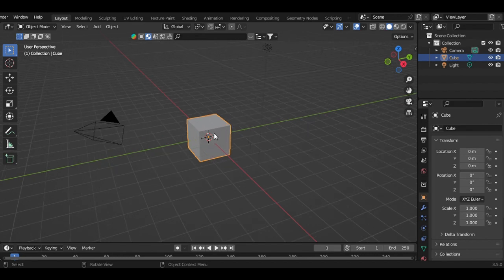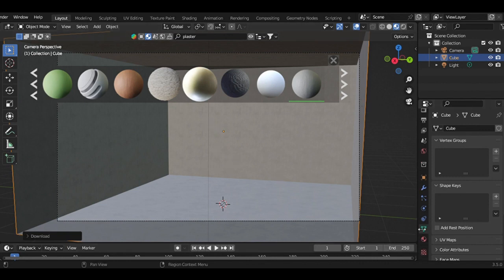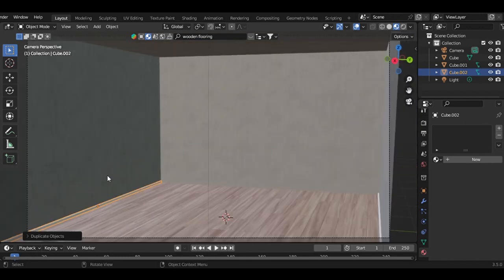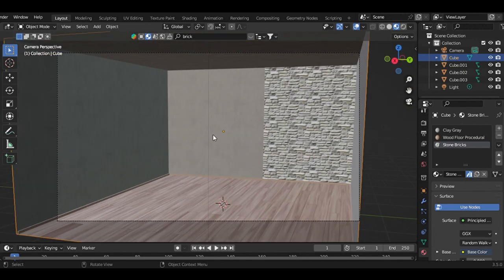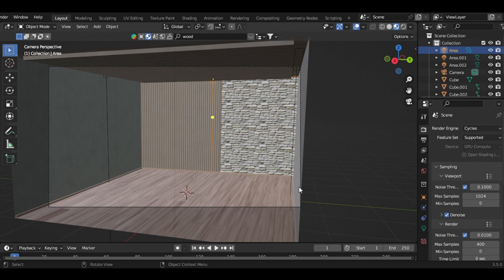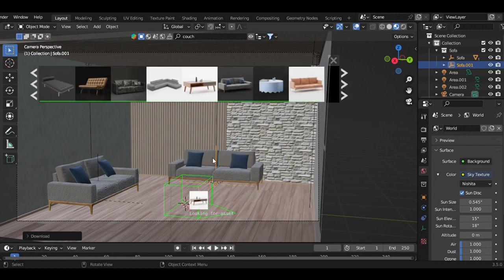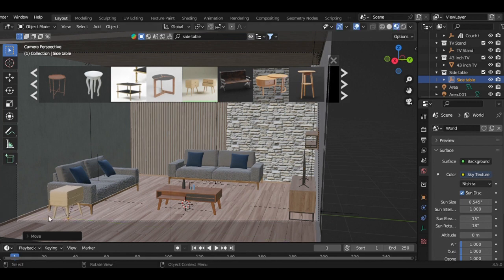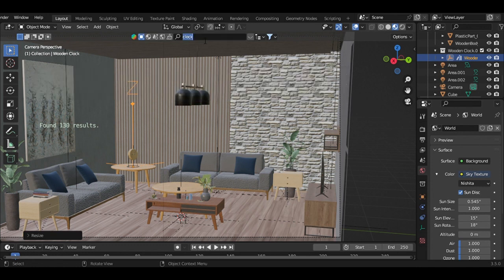I Made This Modern Lounge In Blender Using a Laptop!!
A stunning Modern Lounge In Blender 3.5 its A beginner friendly tutorial hope you enjoy! and yes its all done using a core i3 laptop!
 Laptop used Hp core i3